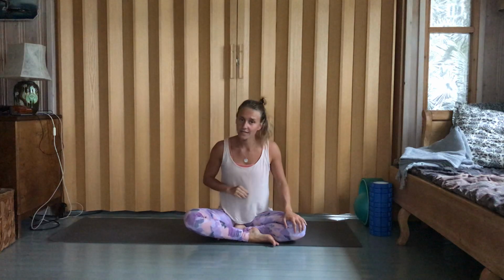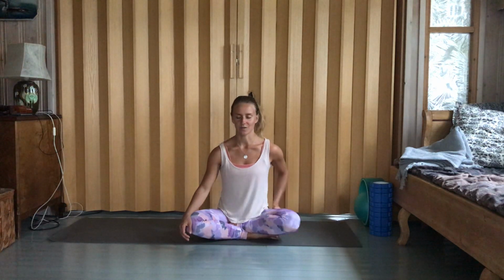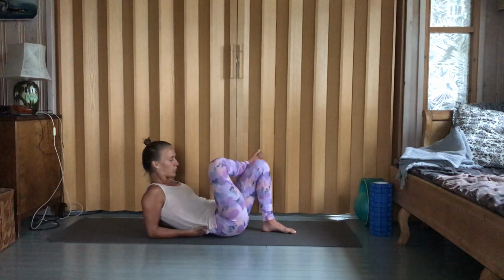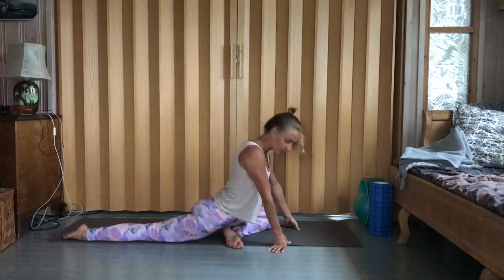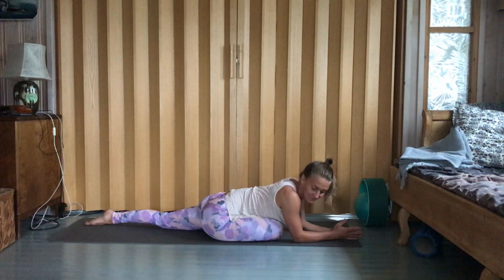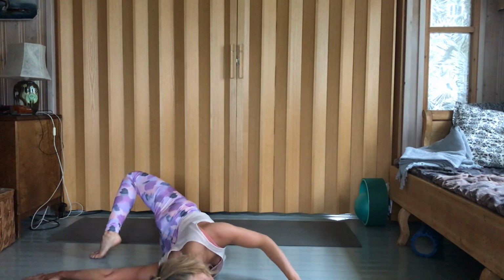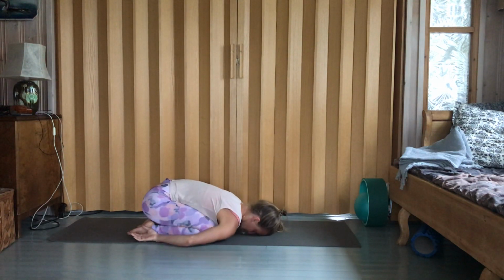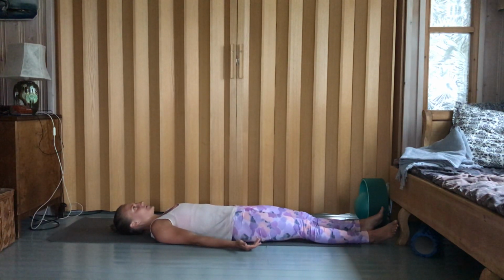Slow Flow & Upavinyasas